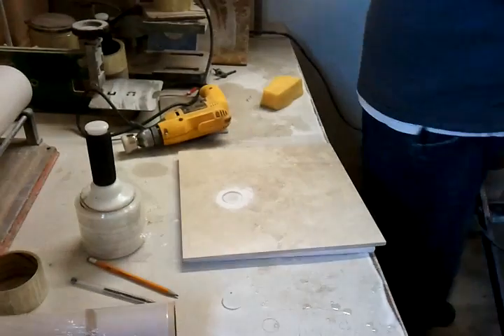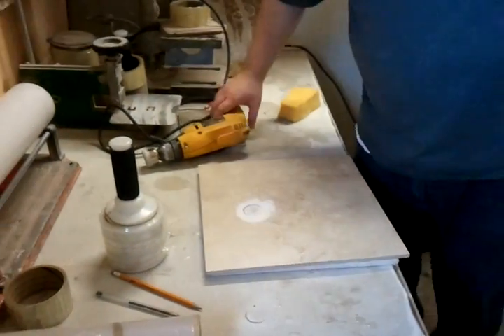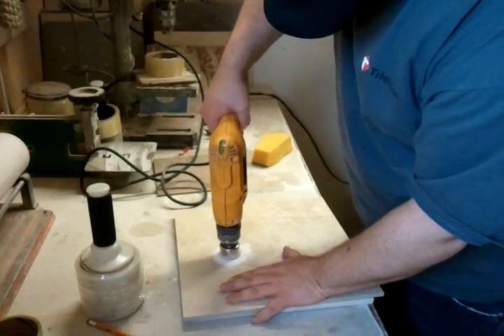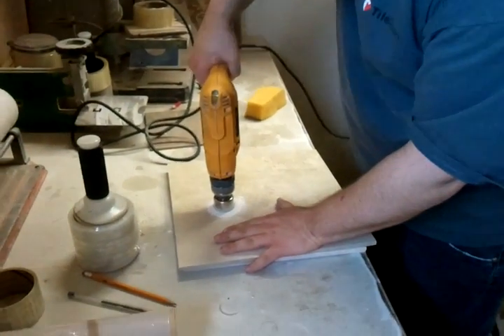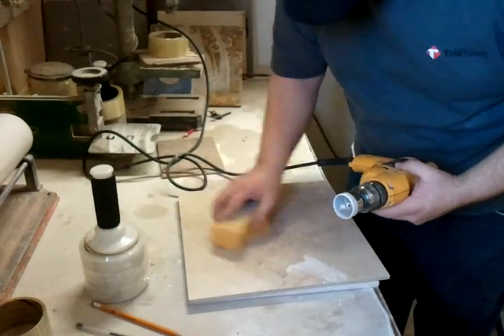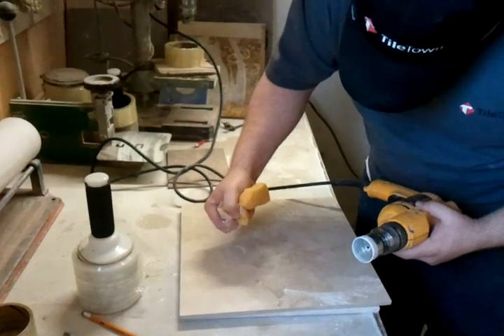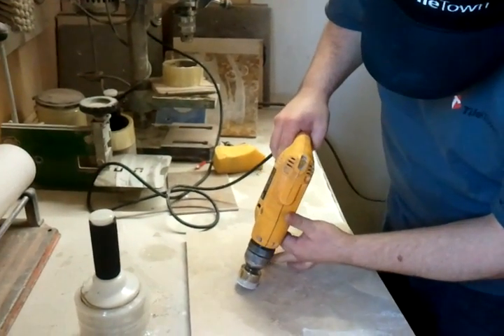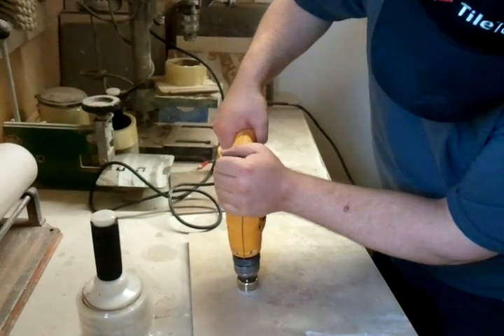How to properly hole saw a porcelain tile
It cost about $15 to get a hole up to 1 1/2" cut with the diamond hole saw at a tile store... I thought I would make a video :)

This one is for the shower pipe to come through on my bathroom wall.

Porcelain is far better than ceramic tile... way stronger, doesnt chip or shatter as easily... cuts like a dream...
but its very dense... even with a diamond hole saw it's hard to cut through and can just break if youre not careful.